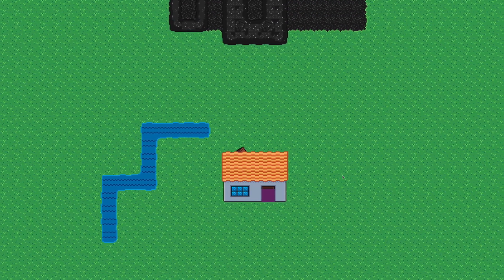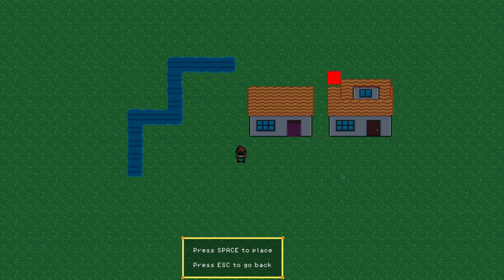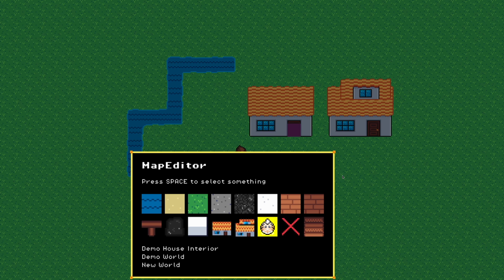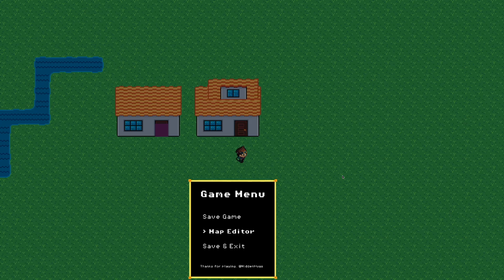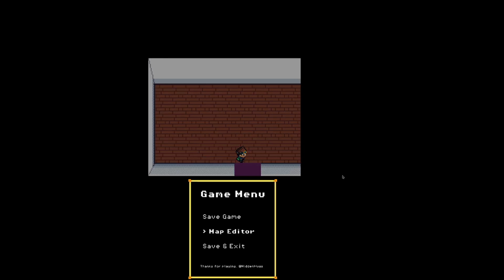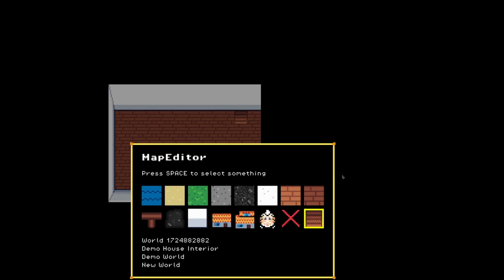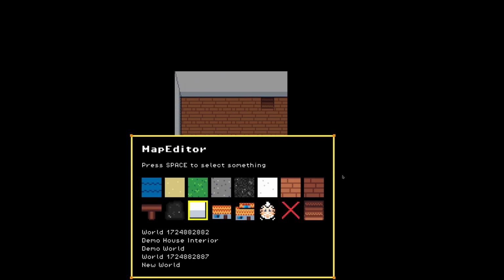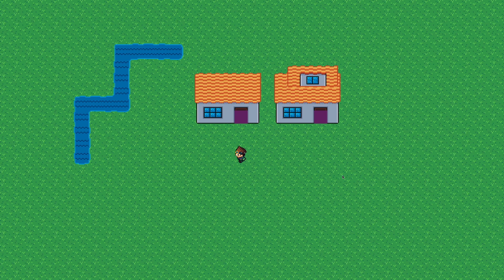Day 8 of making my own game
Yo! What's up?
It's day 8 and I added... Stairs...
But also a better looking menu (not that it is good looking now, it's just... better) lol and some quality of life improvements to the map editor!

Also... Started working on NPCs, and the first one looks... just looks...

Since you read all this, why not offer me a coffee? ☕️☕️

Cheers!